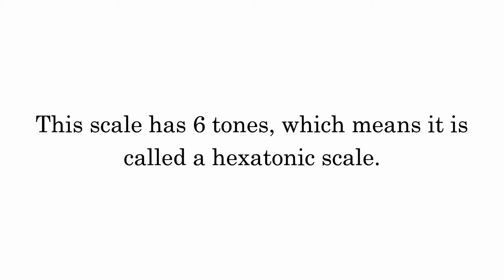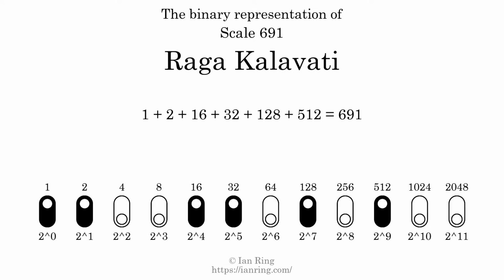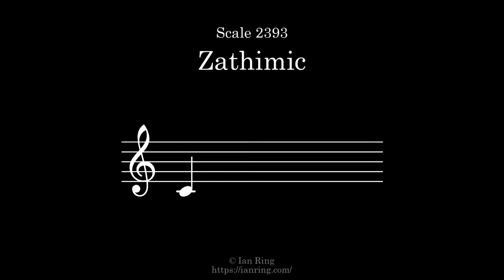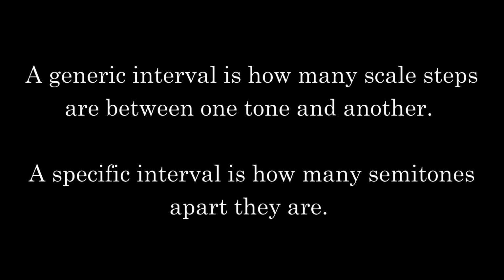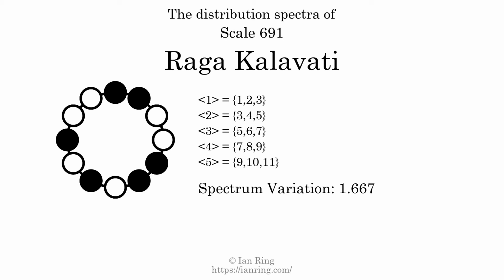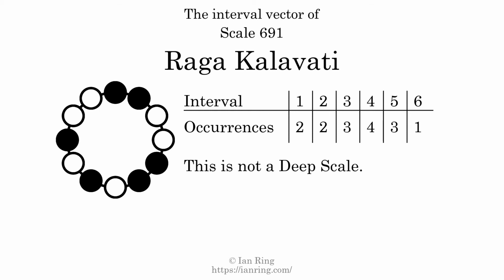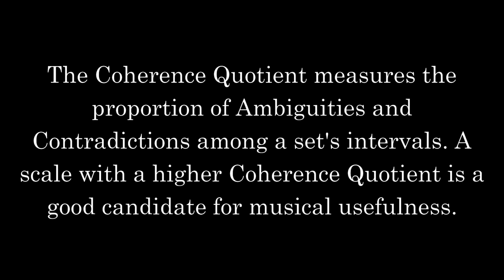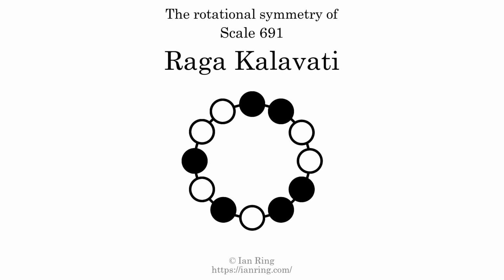Scale 691: Raga Kalavati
More than you will ever need to know about Scale 691, a prime hexatonic scale also known as "Raga Kalavati". Part of an enormous series of scale analysis videos by The Exciting Universe Of Music Theory.